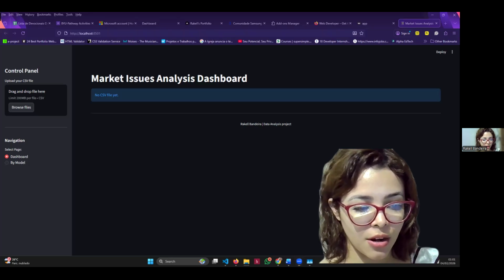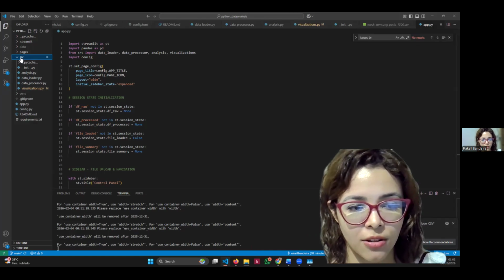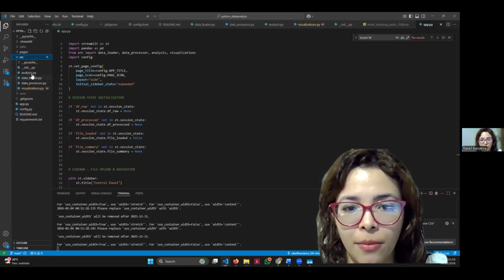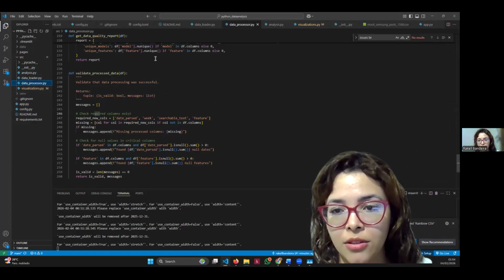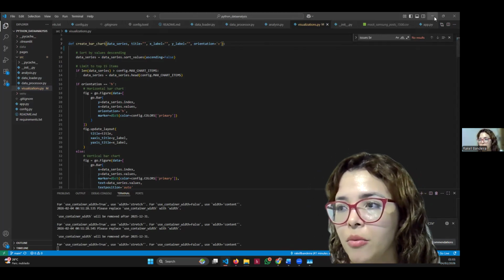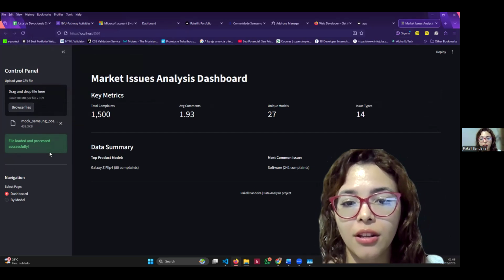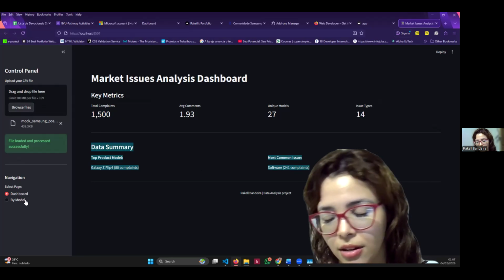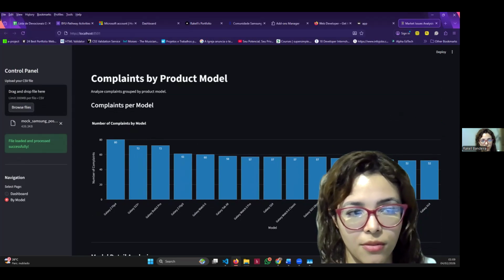CSE310 - Module #2 Data Analysis with Python, StreamLit, Plotly